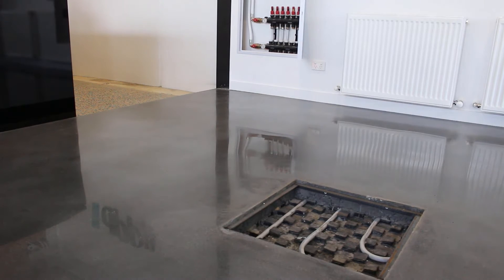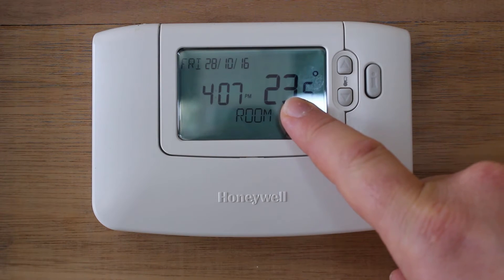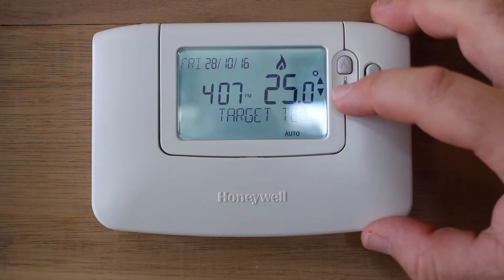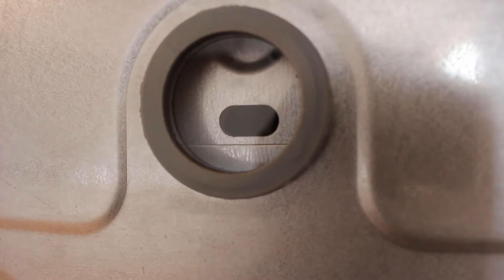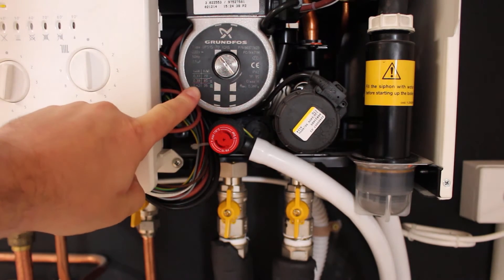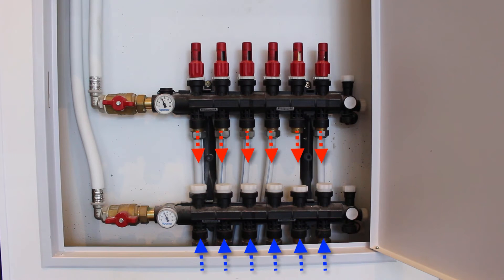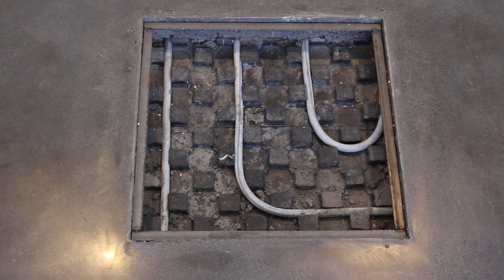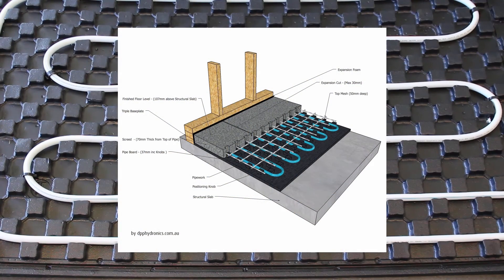ANSWERED: How does a Hydronic Underfloor Slab Heating System Work?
In this video i'm going to demonstrate how a hydronic slab floor heating system works.

A centrally located thermostat which displays the date, time and current temperature is the brains behind the system. For demonstration purposes if i increase the temperature above the current temperature the thermostat is going to call for heat to the hydronic heating system, indicated by the flame icon.

In this case the Immergas internal hydronic heating gas boiler is going to turn on much like an instantaneous hot water system. By burning gas it transfers heat energy into the ware. With slab heating the boiler is set to heat up the water to raise the water temperature to 50C. The boiler has an internal pump which circulates the hot water through the flow and return pipes.

The flow and return pipes are then connected to a manifold. The size of the manifold is determined by the size of your slab. Each circuit heats around 20m2  using 100m of pipe.

There are two methods of installation when it comes to hydronic floor heating.

In Slab, when the pipe is installed within the structural slab and in-screed when it is installed on top of the structural slab in a topping slab.

In-Screed uses a pipe positioning insulation board which assists it to use less gas and to heat and cool quicker.

dPP Hydronic Heating
18 De Havilland Rd
Mordialloc VIC 3195

252-256 Sydney Rd
Balgowlah NSW 2093